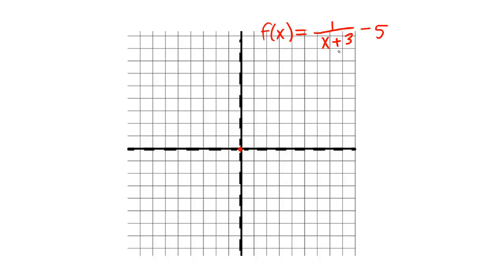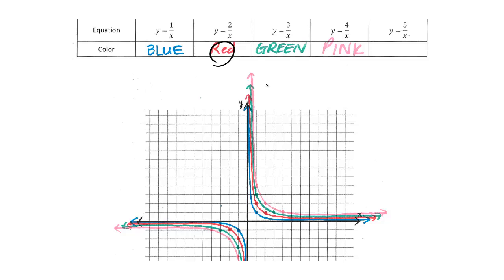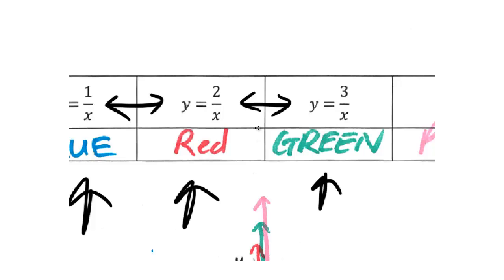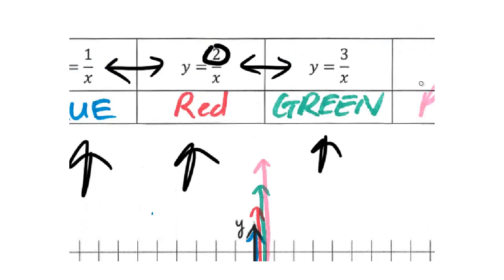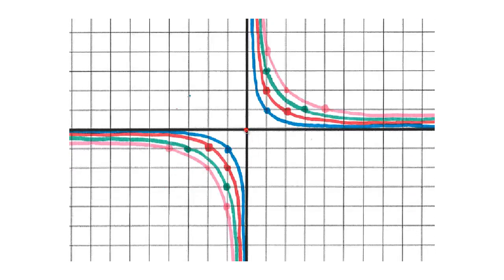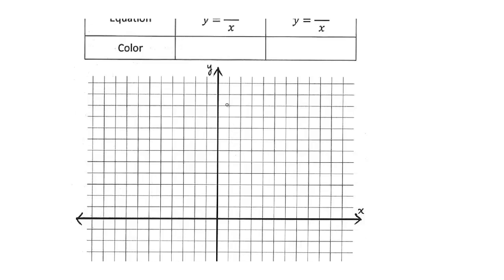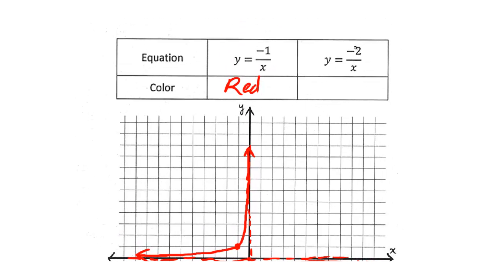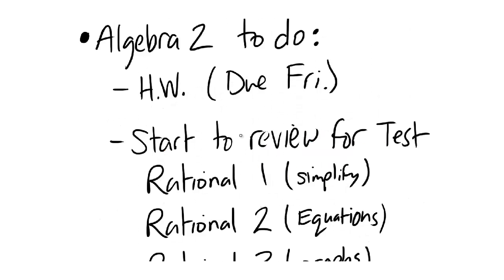A2 Notes Rt3 a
Video to finish out the graphing rationals notes (Target Rt3). Please pause the video midway through when prompted, in order to have students figure out the pattern for themselves...